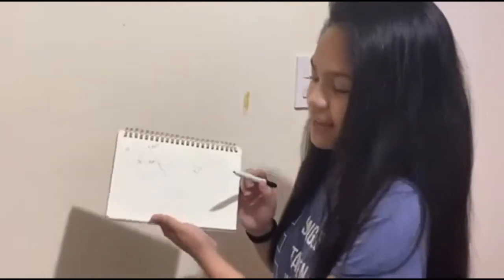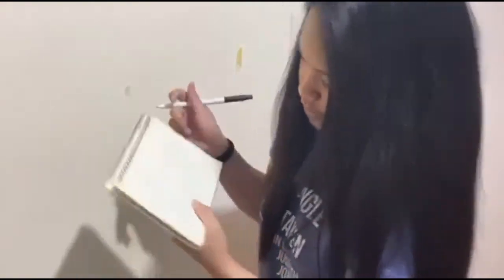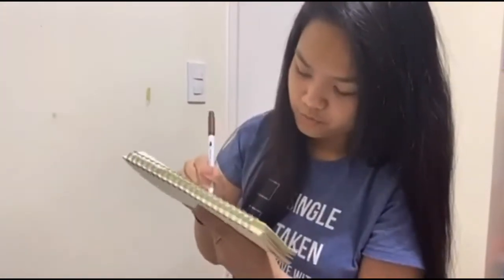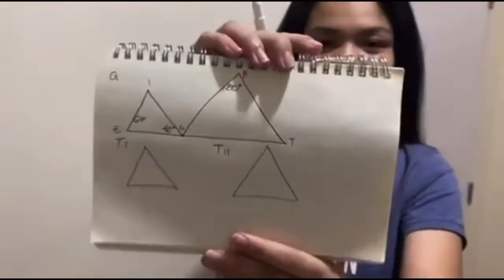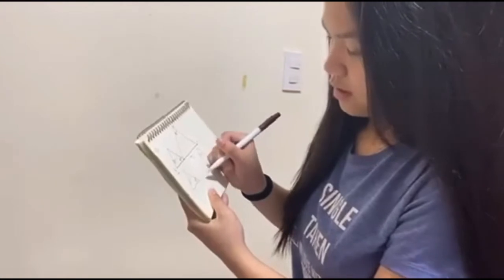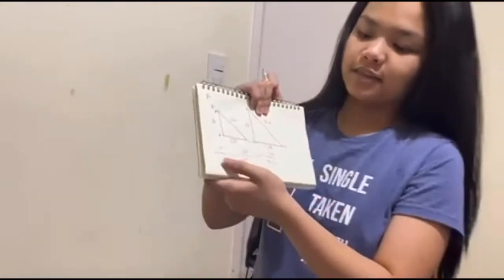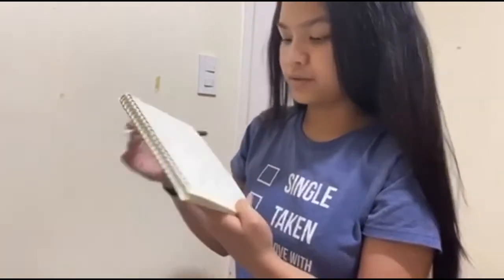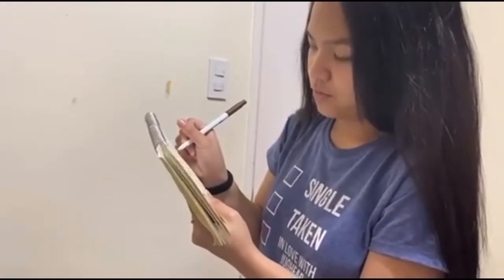PT in math